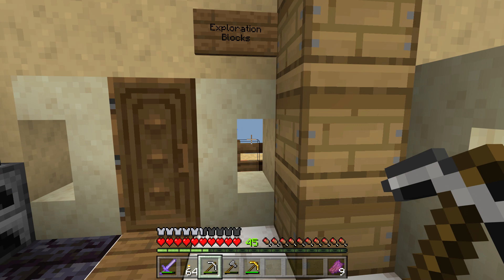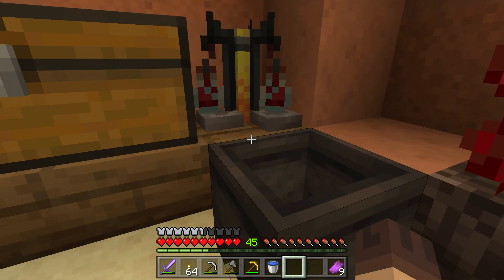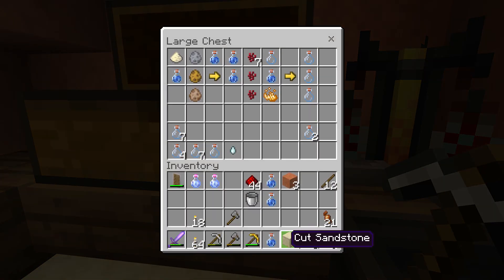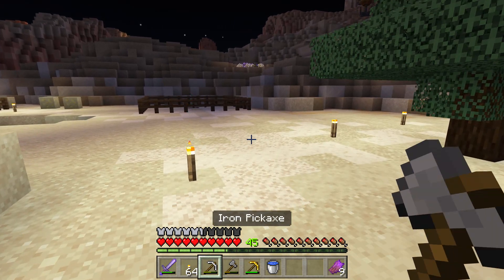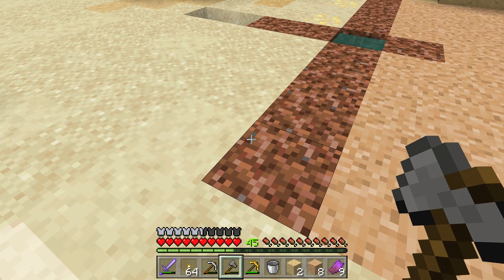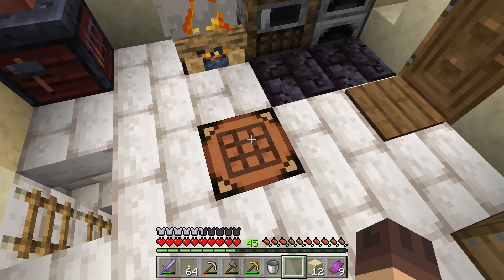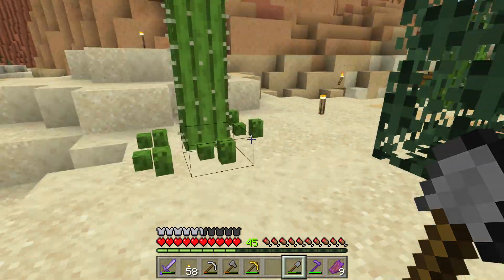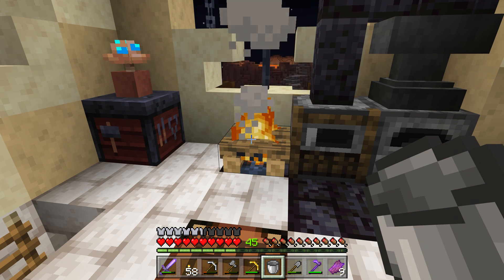bRanN's Mini-CTM Sandstone Bedrock Edition Episode 07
About the map:
My original Sandstone "Complete the Monument" map, fully updated and enhanced for Bedrock. Complete 3 dungeons while exploring a beautiful sandstone world. Collect and craft the 4 monument blocks, returning them to the Sandstone Temple.